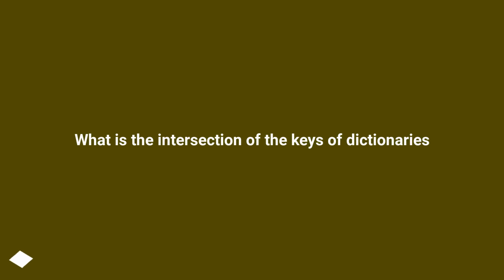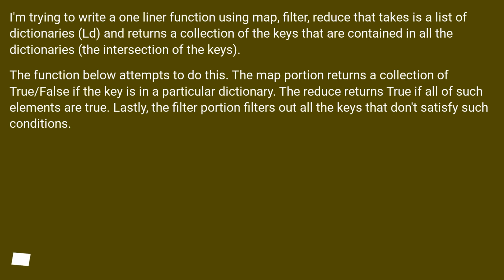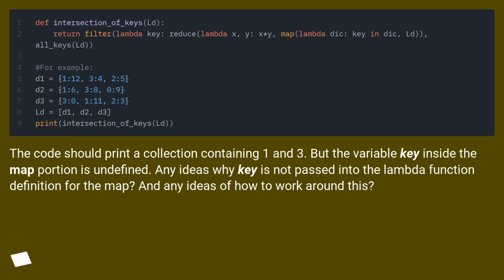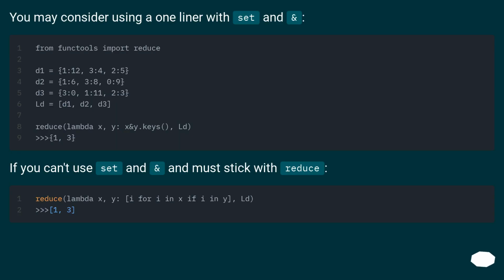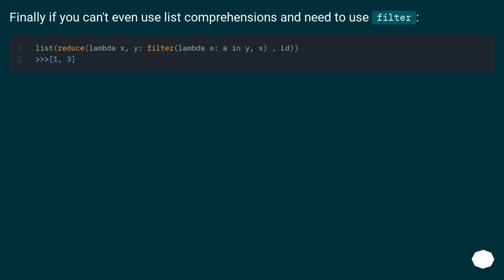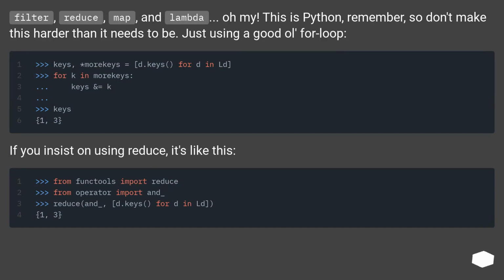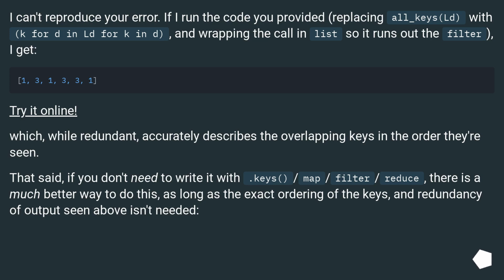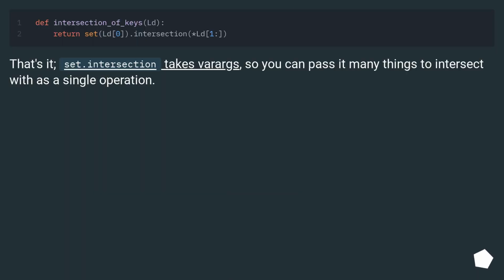What is the intersection of the keys of dictionaries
Chapters
00:00 Question
01:17 Accepted answer (Score 2)
01:51 Answer 2 (Score 4)
02:22 Answer 3 (Score 1)
03:22 Thank you